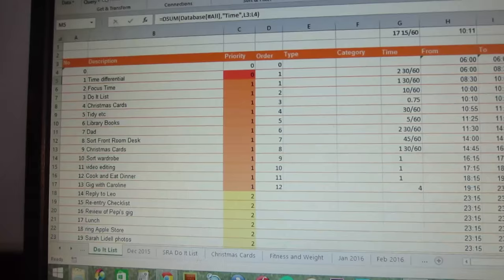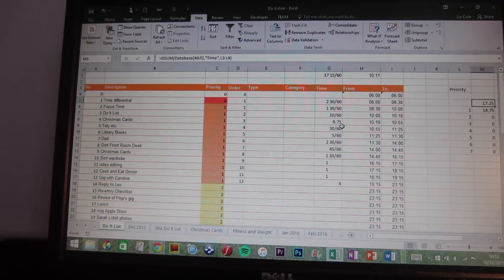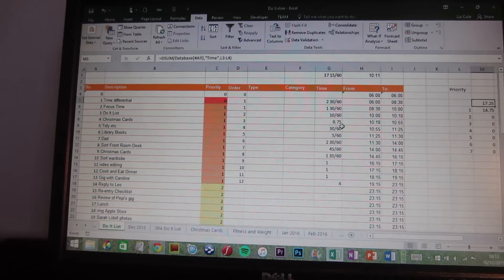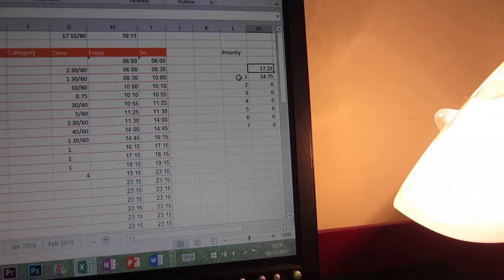Vlogmas 2015 Day 16 | Car Trouble and Amazing Funk Bassist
A day out at Wisely with incredible floral lights and a night out at an amazing jazz funk gig.

Musicians (Loire Funk All Stars):

Drums - Tristan Maillot
Flutes - Gareth Lockrane
Bass - Flo Moore
Keys - Mike Gorman
Guitar - Mark Ridout